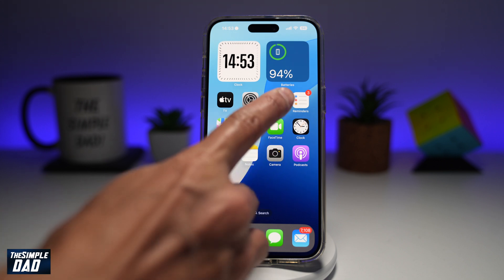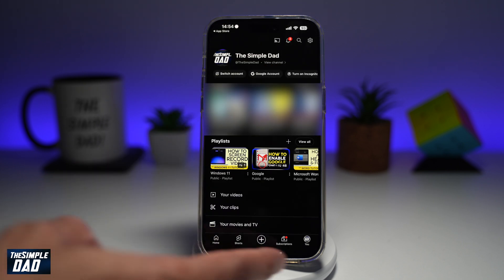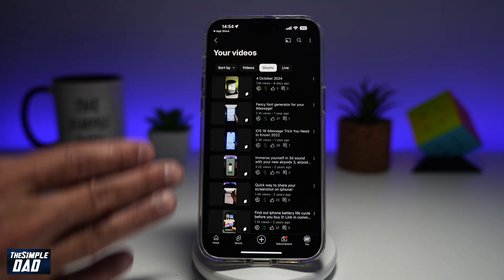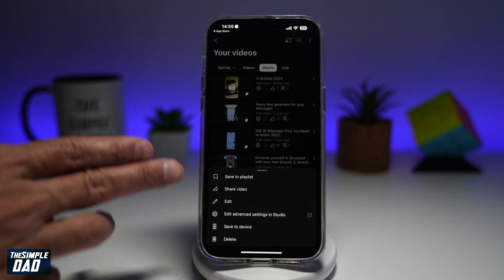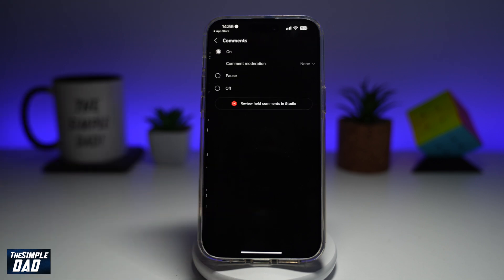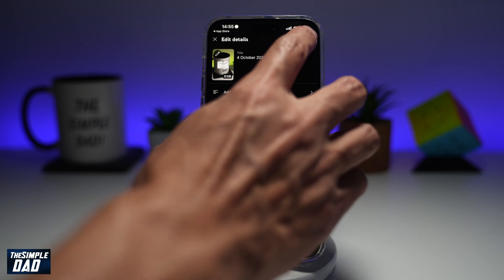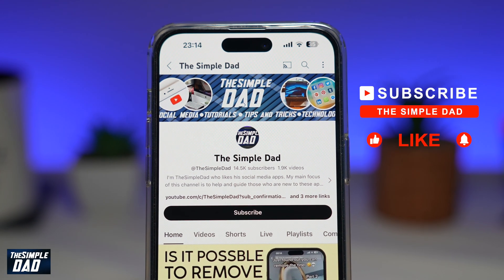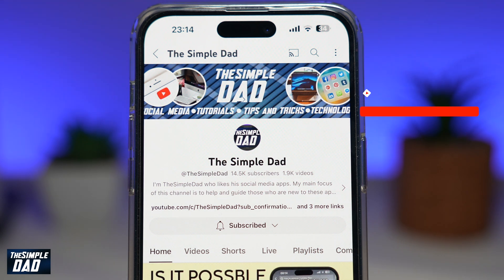How to Turn OFF Comments on your Youtube Shorts 2024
00:00 Intro
00:10 Like or no Like
00:20 How to Turn OFF Comments on your Youtube Shorts